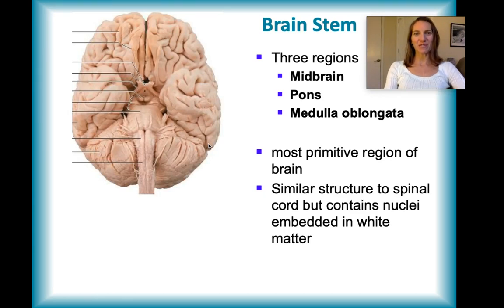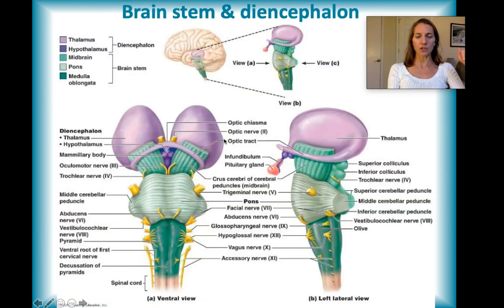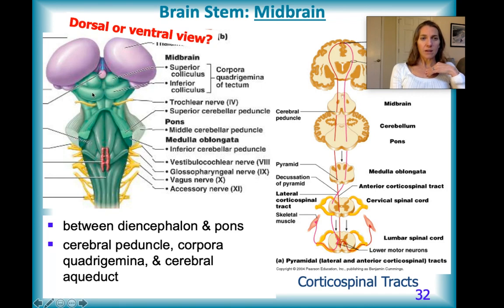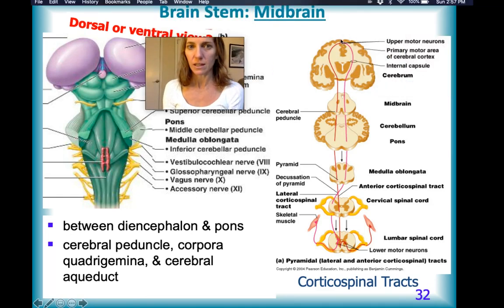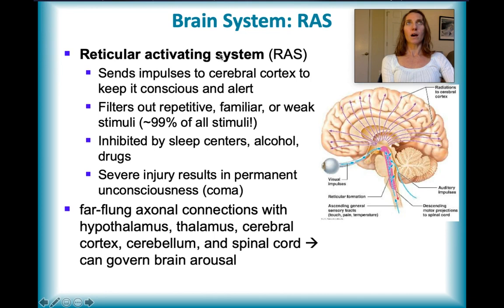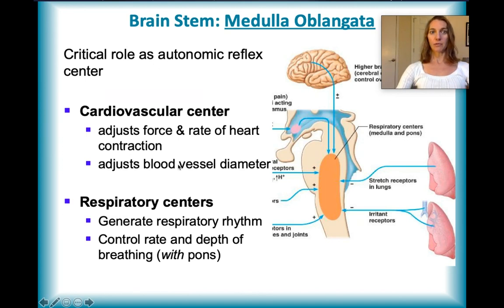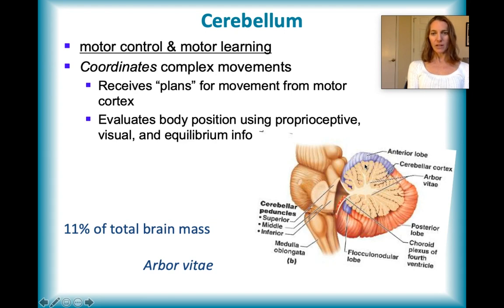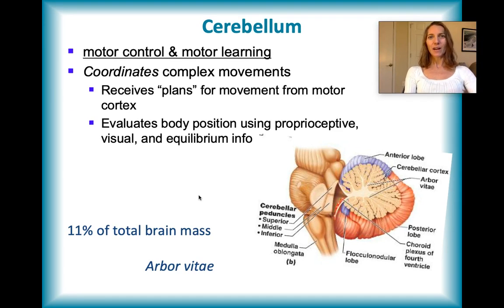brain stem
brain stem: covers basic anatomy and physiology of the midbrain, pons, and medulla